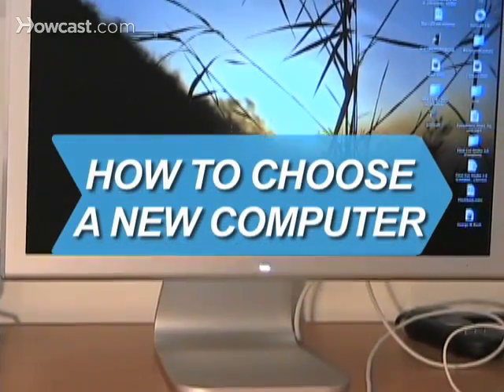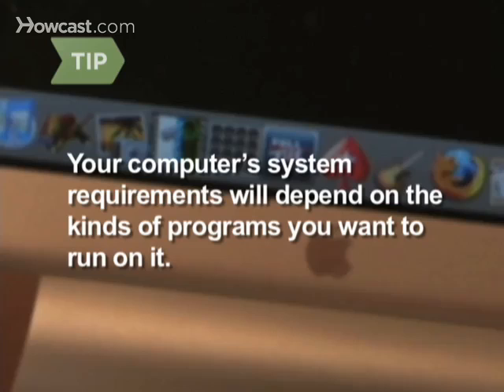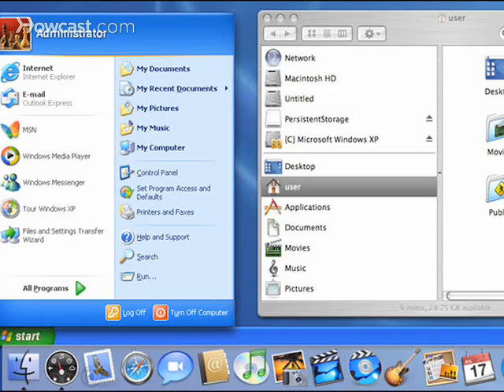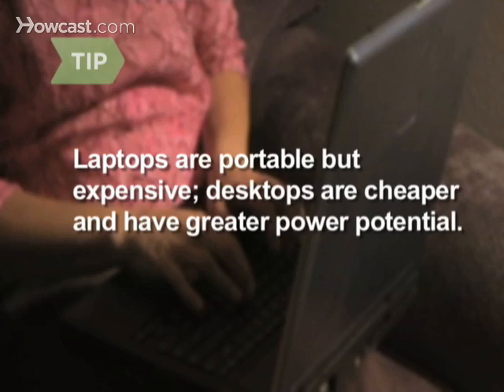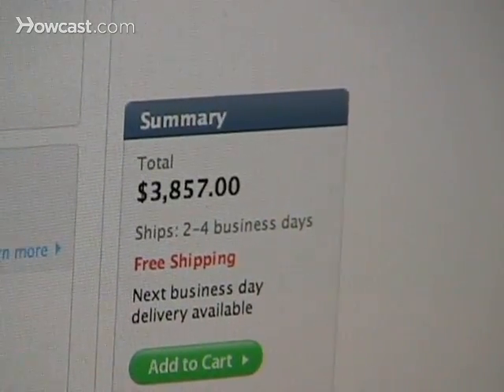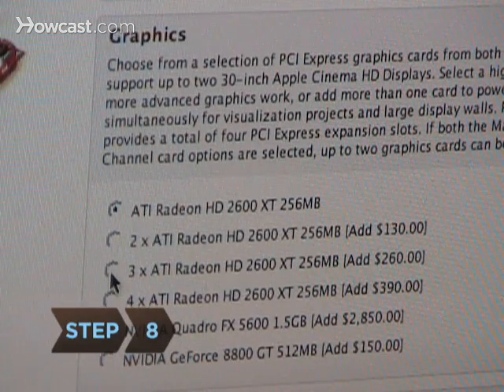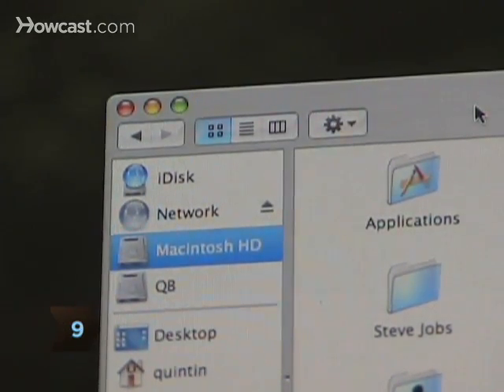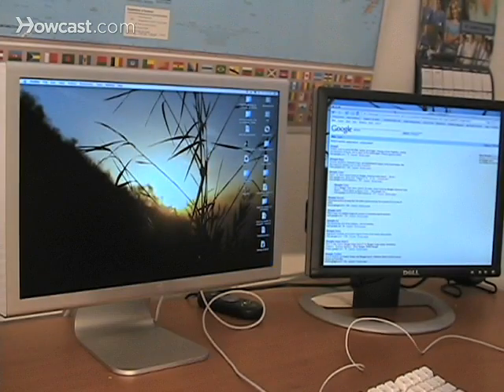How To Choose a New Computer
So many choices, so little"_ patience? That's why we've cut to the chase for you.

Step 1: Jot down wanted features
Jot down all the things you want to be able to do with your computer.

Tip
Different programs have different system requirements, so make sure you find out the minimum requirements for the programs you want to run. In general, working with pictures and video requires a better system.

Step 2: Decide on budget
Figure out how much you can spend.

Step 3: Decide on Mac or Windows OS
Decide if you want to use a Mac or a Windows operating system (known as an OS). While the newest computers from Apple can run both, most people use one or the other.

Step 4: Decide on laptop or desktop
Decide if you want to a laptop or a desktop.

Tip
The main advantage of a laptop is that it’s portable. Desktops are cheaper, plus they have the capacity to be more powerful than laptops.

Step 5: Price added features
Visit a computer retailer or log onto one online to see what added features you might like and how they will affect the price.

Step 6: Determine needed CPU power
Determine how powerful a CPU—central processing unit—you need. The more powerful the CPU, the faster the computer.

Tip
Most computers have CPUs powerful enough for basic tasks. The fastest processors will be significantly more expensive, so unless you really need the processing power, don’t bother.

Step 7: Decide on needed RAM
Decide how much RAM, or memory, you need. Always err on the side of more.

Tip
You often can save money by getting the minimum amount of memory with your system and buying a memory upgrade that you install yourself.

Step 8: Select video chipset
Select a video chipset. People who use lots of graphics-intensive applications should spring for the best they can afford. Everyone else can skimp.

Step 9: Choose hard drive size
Choose the size of the hard drive. If you mainly just email and browse the internet, you won’t need as many gigabytes as someone who does a lot of graphic design.

Tip
Like with RAM, you can save money by upgrading the hard drive yourself. As there are different types of hard drives, make sure you know which one your computer can accept—almost every new computer accepts SATA hard drives.

Step 10: Choose your external hardware
Choose the rest of your peripherals, such as your keyboard and mouse. And consider getting an extra display monitor—studies show it can increase your producti

Today’s personal computers have roughly 20,000 times the processing power of ENIAC, the first electronic computer, which weighed more than 30 tons and filled a room the size of a tennis court.